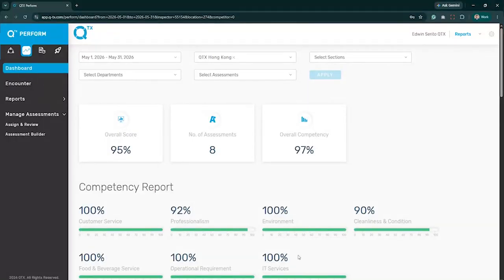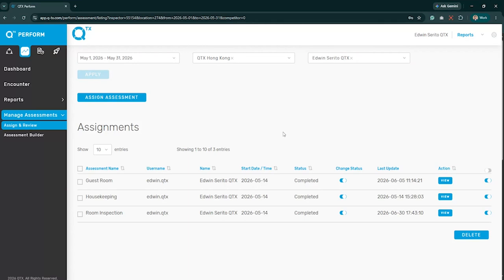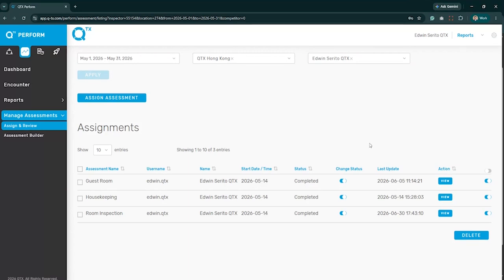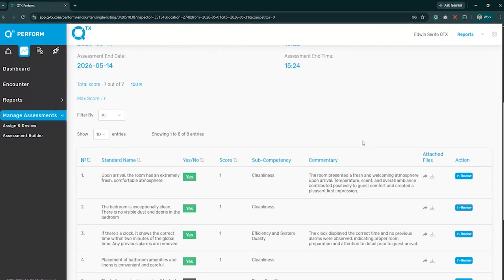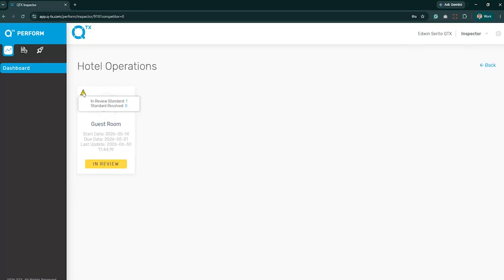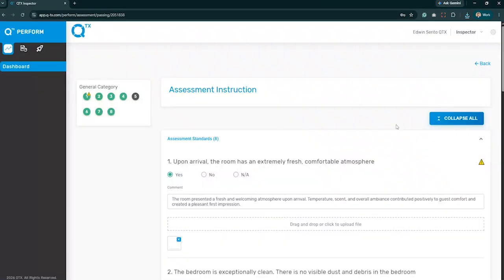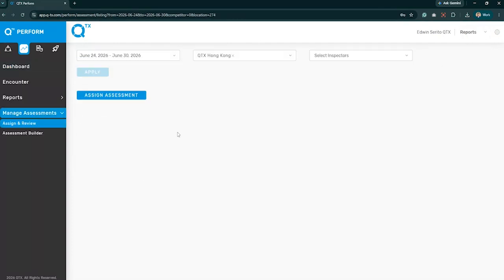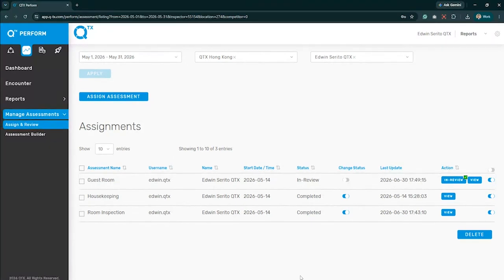QTX Guide 018 The Vetting Process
What is this guide for?
This guide explains the process of applying and managing the vetting or review process for completed assessments within the Perform, Qualify, or Launch platforms. It provides step-by-step instructions on how to change assessment statuses, notify inspectors of required actions, review submitted updates, and finalize assessments once all required actions are completed.

Who is this guide useful for?
This guide is intended for reviewers, auditors, and inspectors who are involved in the assessment review and validation process. It is especially useful for users responsible for reviewing completed assessments, requesting additional actions or corrections, and confirming completion before marking the assessment status as complete.

By: Craft Ci Ltd.